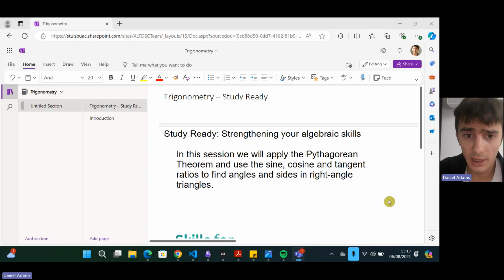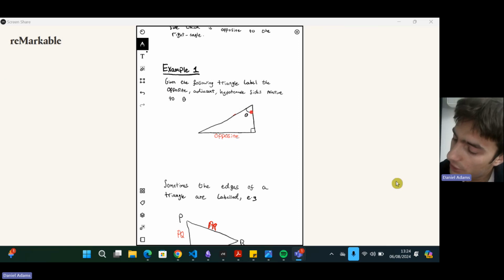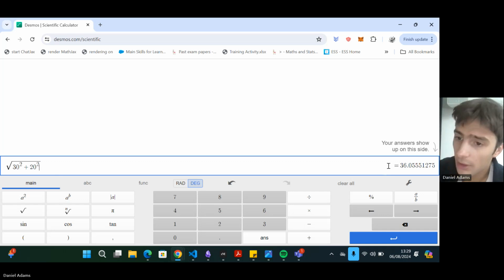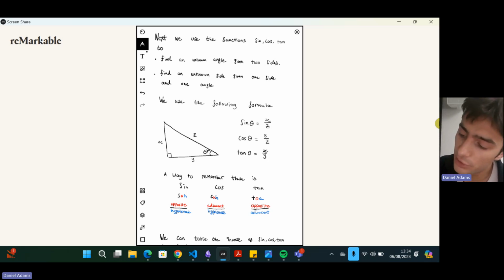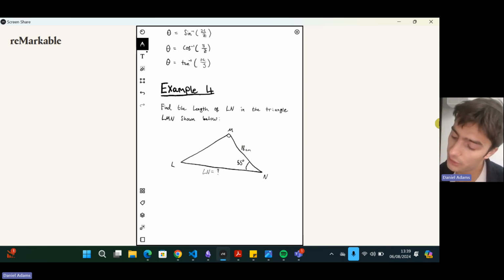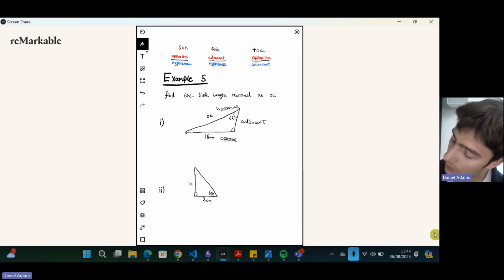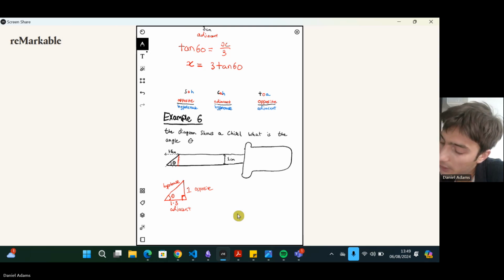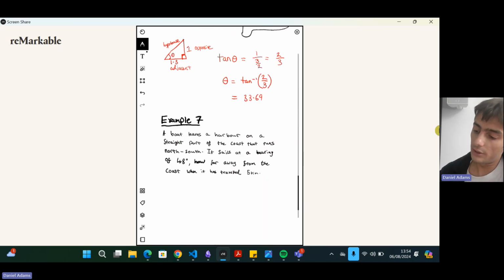Trigonometry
In this session we will apply the Pythagorean Theorem and use the sine, cosine and tangent ratios to find angles and sides in right-angle triangles.